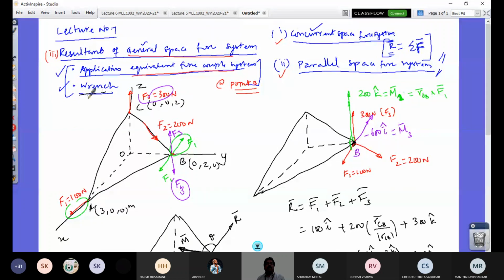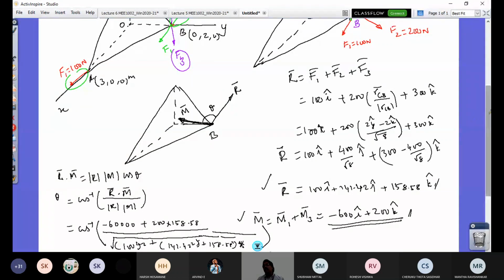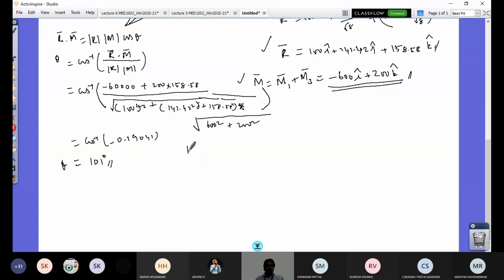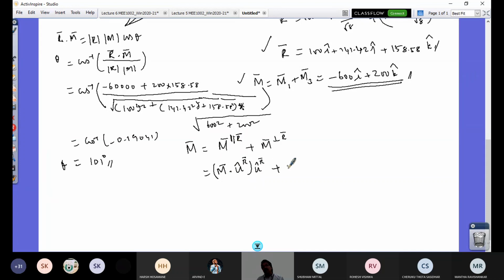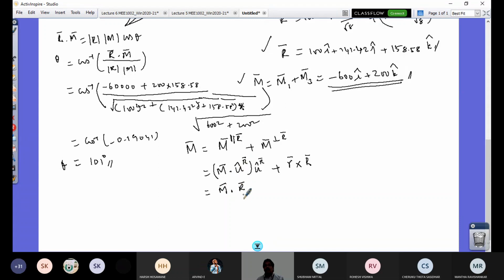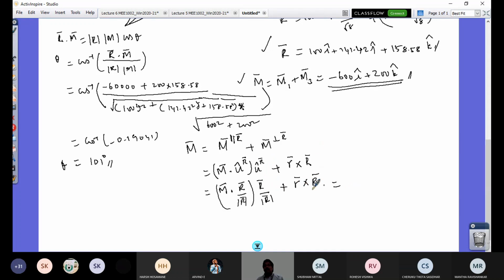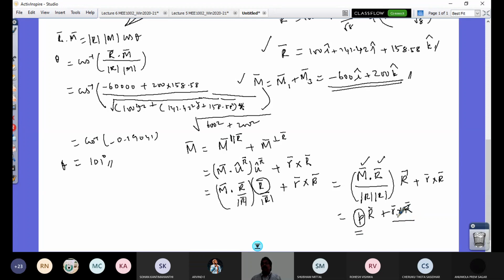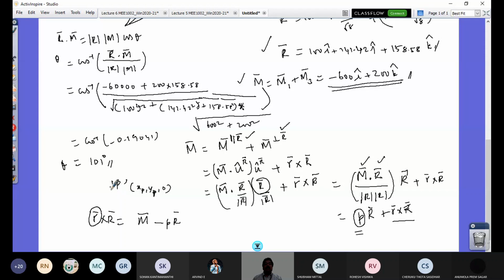Engineering Mechanics Lecture 7b # What is wrench?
Hope you have been enjoying learning Module 1: Basics of Statics. This particular video is second part of lecture No.7 and reduction of resultant of space force system to a wrench.